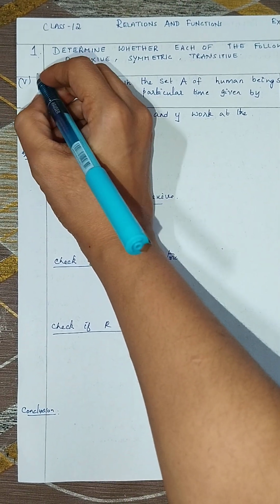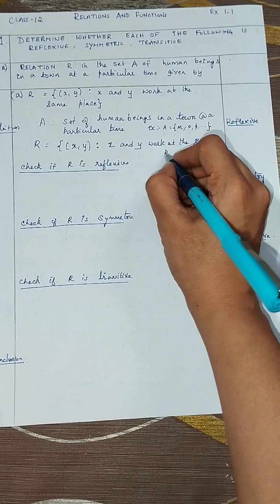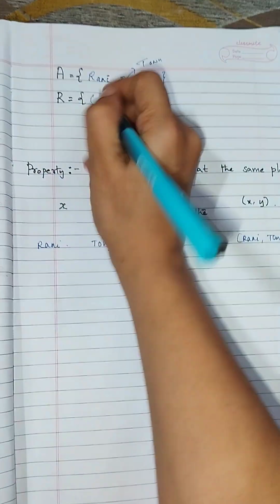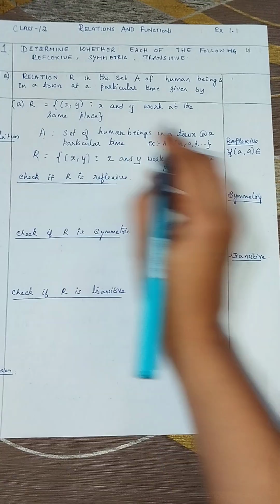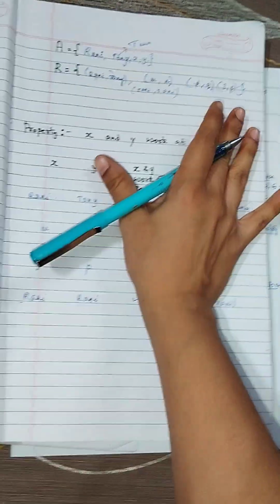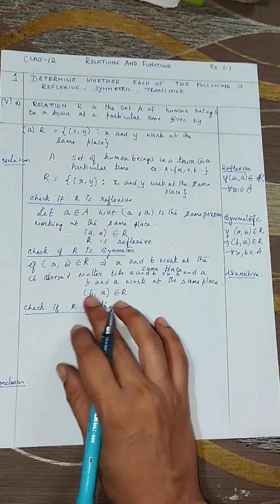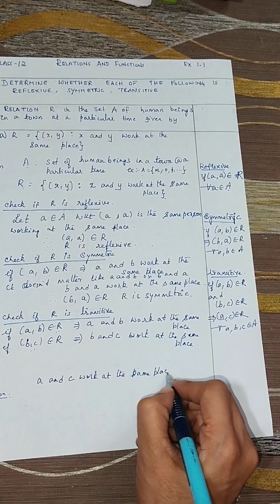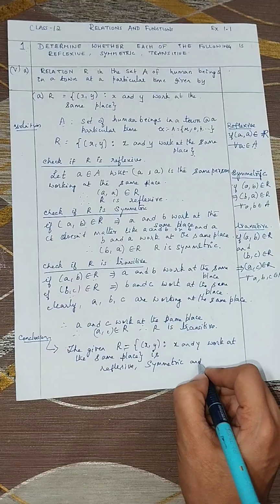MATHS ,5]. Q1(v. a) R={(x,y):x and y work at the same place} Relations and functions class 12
Class 12 Relations and functions ex 1.1 Q1  ( v a)